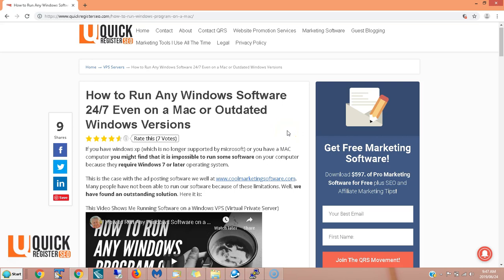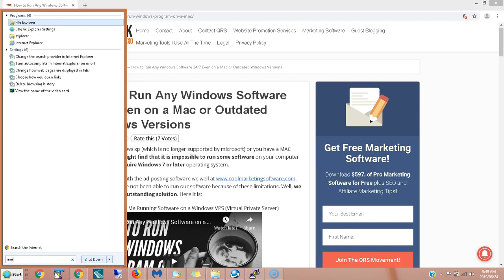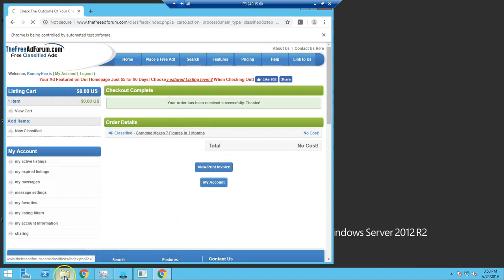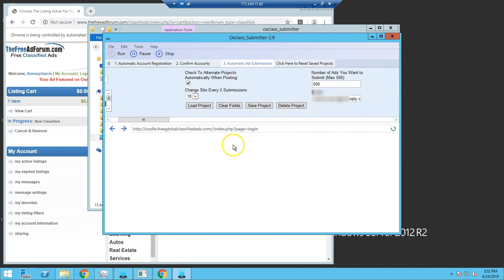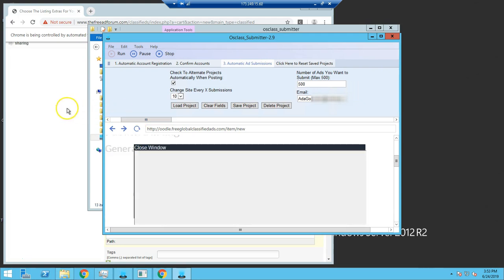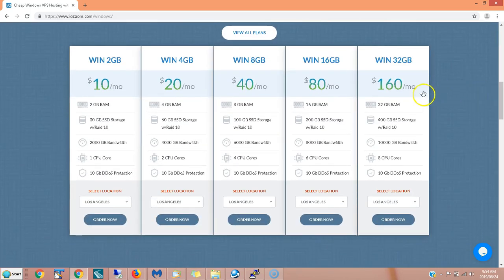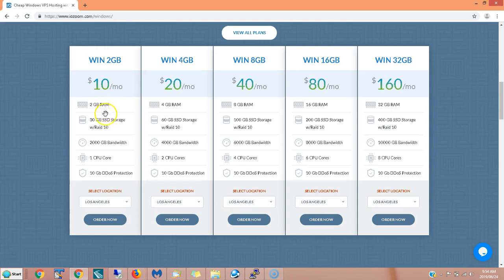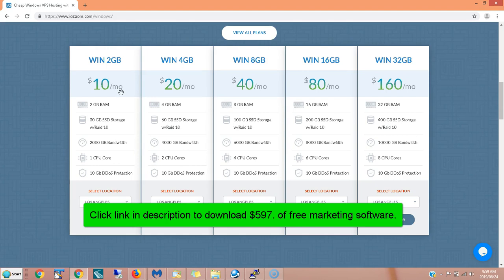How I Am Posting 1000's of Ads Per Day For Just $10 Per Month!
Here is the link to download $597. of pro marketing software for free

If you have a MAC and need a remote desktop connection software
see here for Microsoft Remote Desktop Connection for MAC.

Here are some advantages for using a Windows Remote VPS to run your submission software.

1. You do not tie up your home computer resources.
2. Run multiple programs 24.7
3. Log in, set up the programs, log off and the programs still run. They are not dependent on your internet connection.
4. No problems with anti virus software! The programs run smoothly without being deleted by inaccurate anti virus programs.
5. Get more exposure for your ads because more ads get out.
6. More traffic
7. Save your time because your home/work computer will run more efficiently without lots of programs running in the background.

All starting at 10 bucks per month.

for more info on using a remote windows vps.